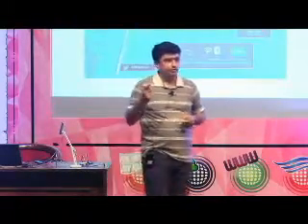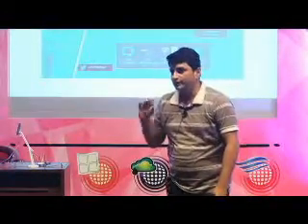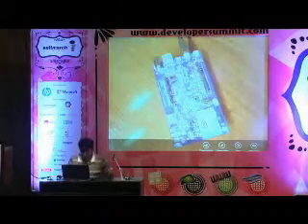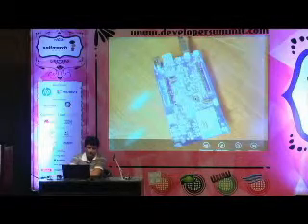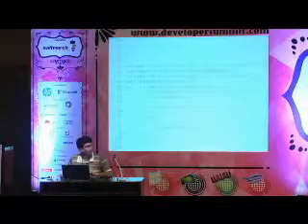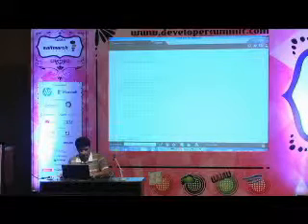Making Your IoT Ideas a Reality with the Simple and Powerful Intel® IoT Developer Kit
Speaker: Raghavendra Ural

There is a dramatic transformation from isolated systems to Internet-enabled devices, that can network and communicate with each other and with the cloud. This is generating unprecedented opportunities for new devices, service, enhanced productivity and efficiency, improved real-time decision making and innovative user experiences. In this session, we will talk about how you can easily develop IoT application using Intel® Edison boards, Intel® IoT Developer Kit and supported software tools.